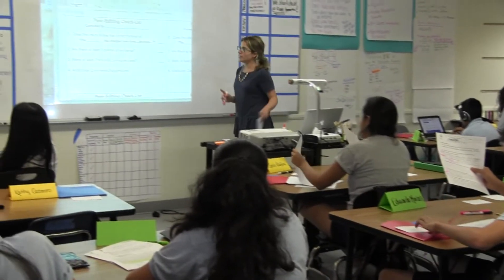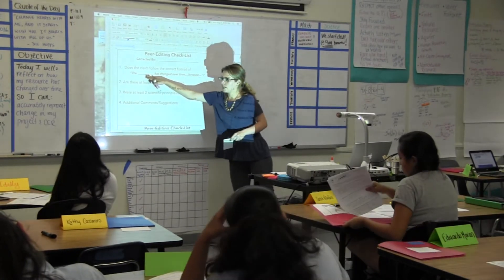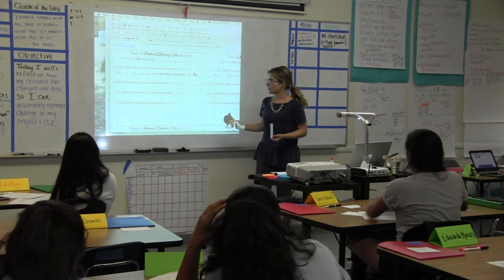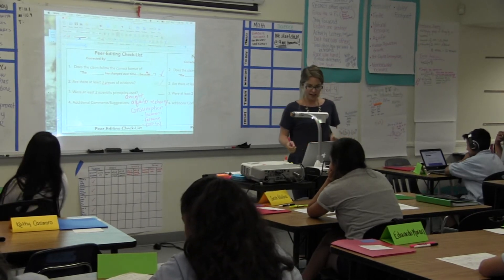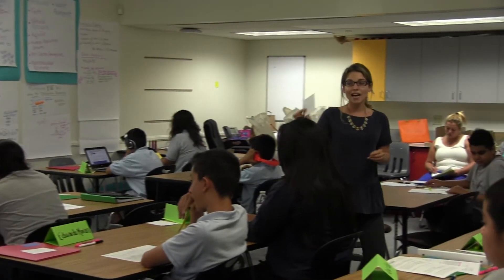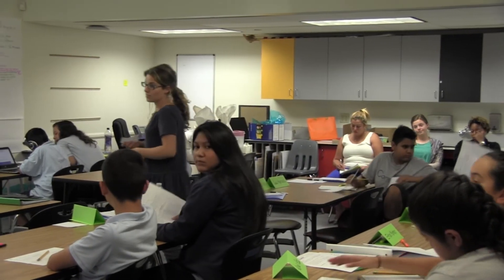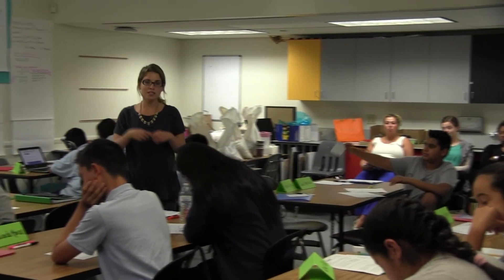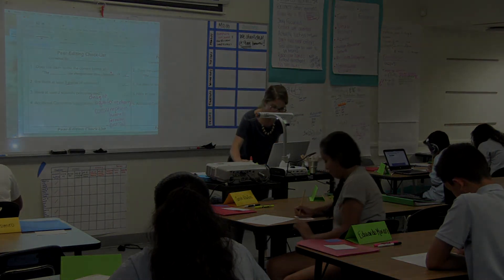Duarte Capaldi Learning Lab 2016 Peer Editing